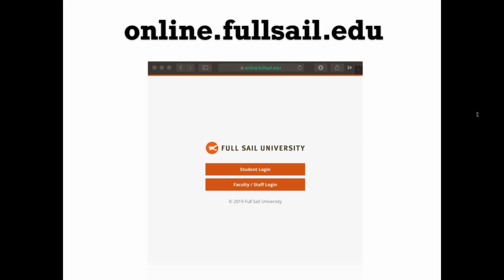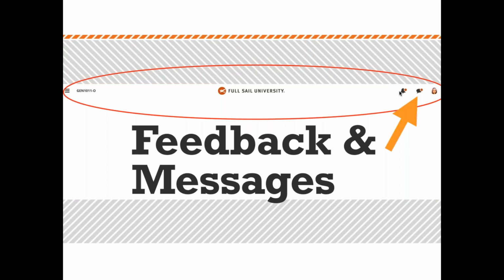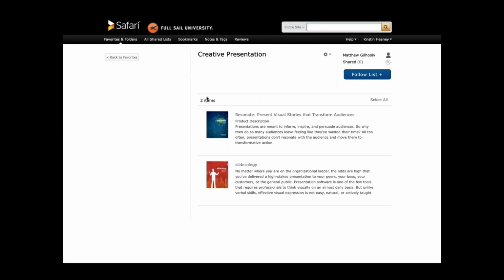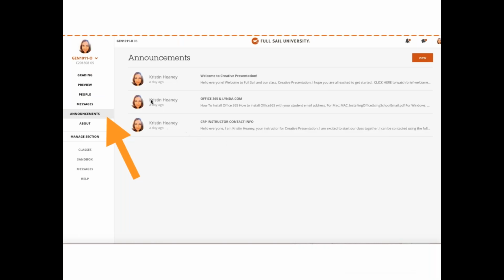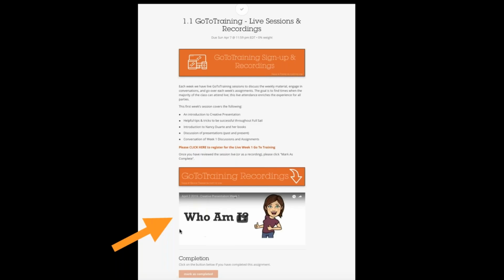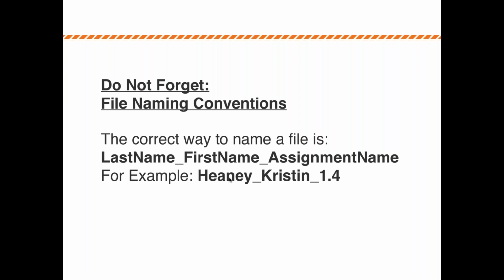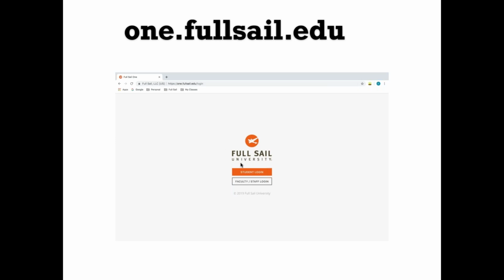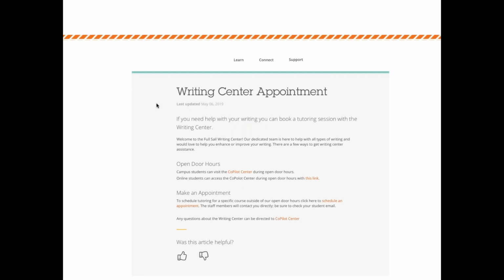Full Sail Online FSO Training